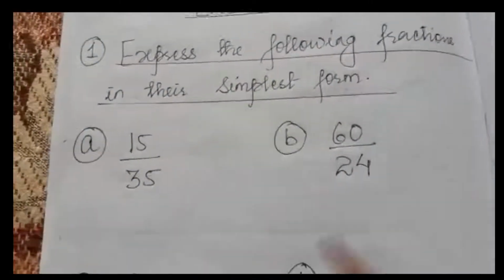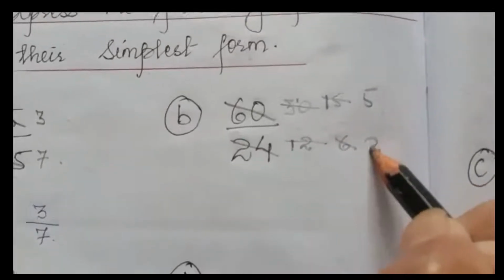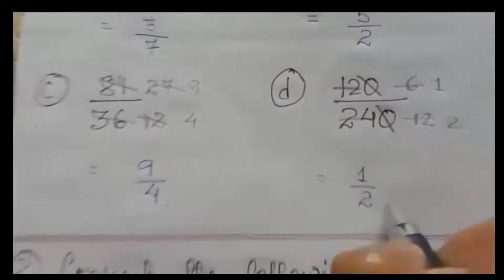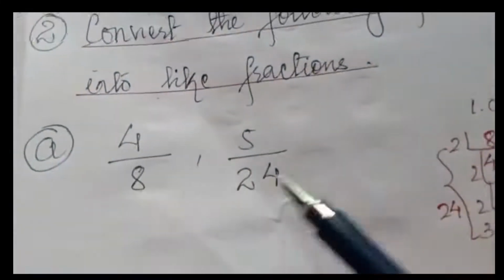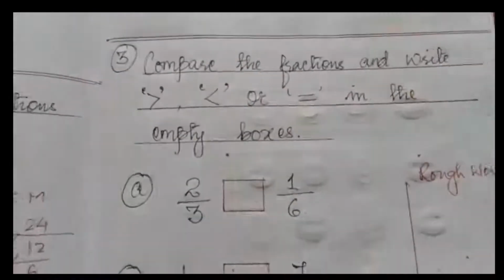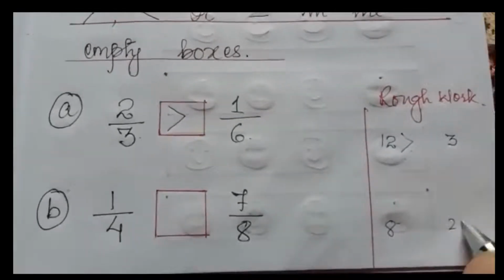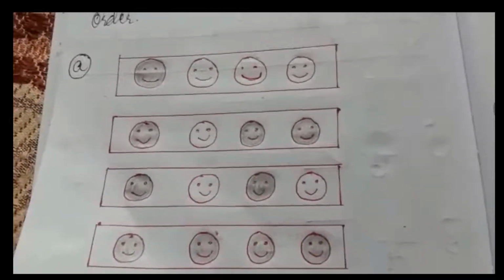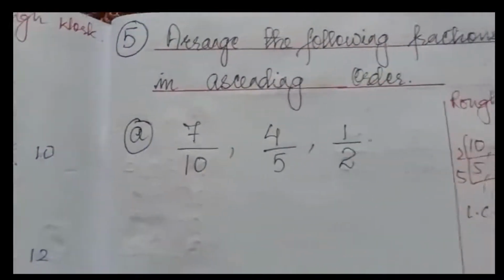MATHEMATICS Class VI (Part I)